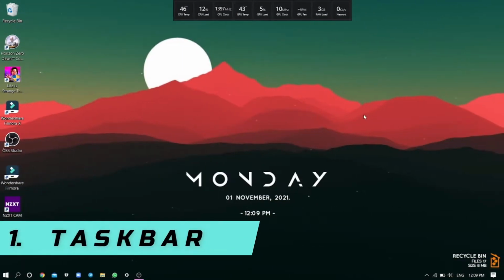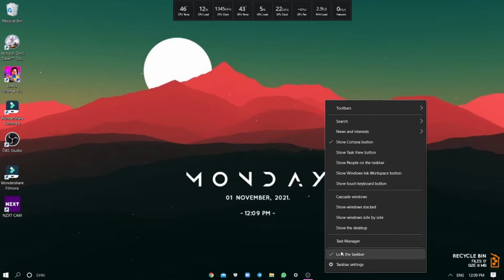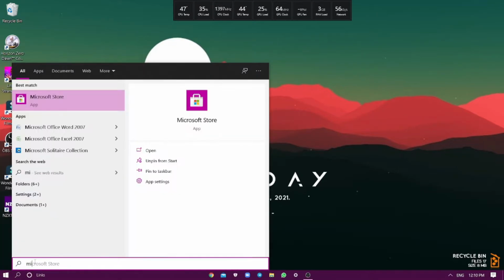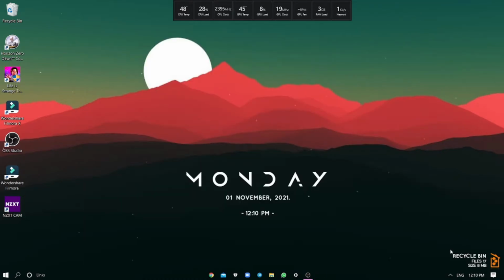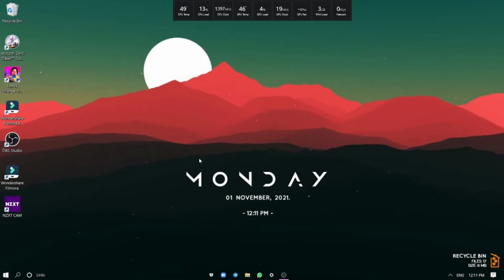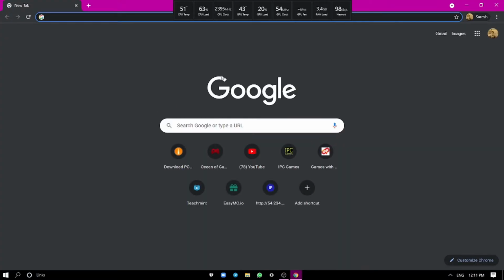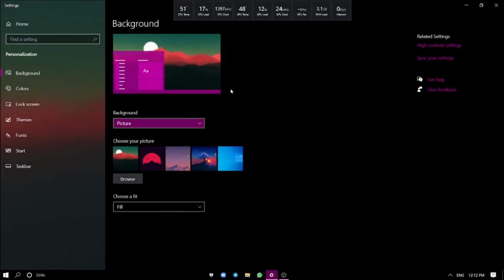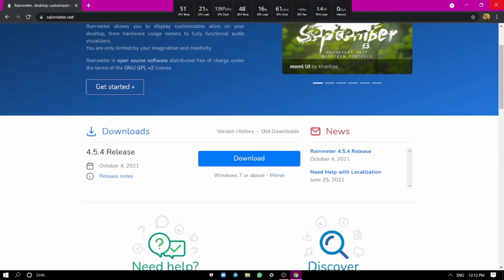How to make your desktop look cool and aesthetic | Windows 10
Sleepless Nights by Roa

3.0